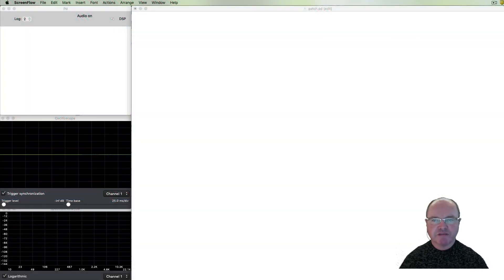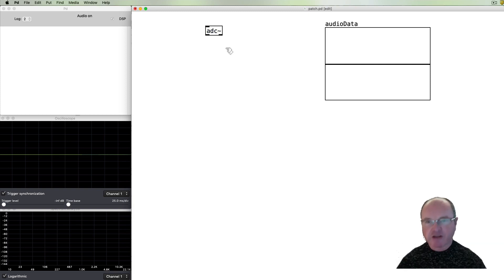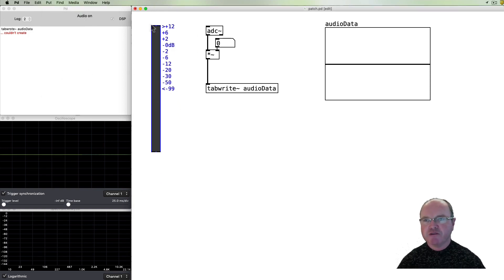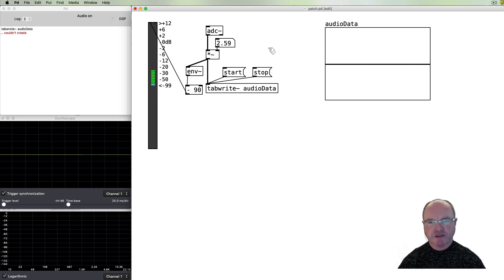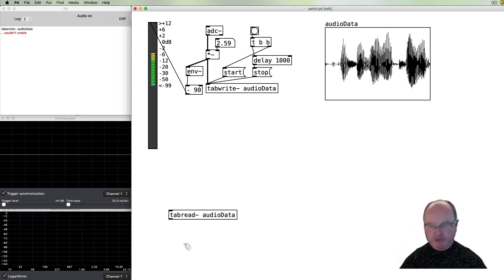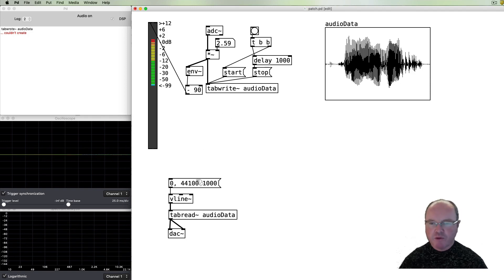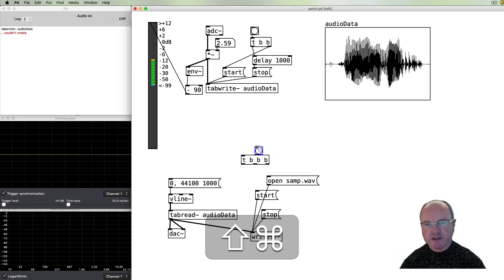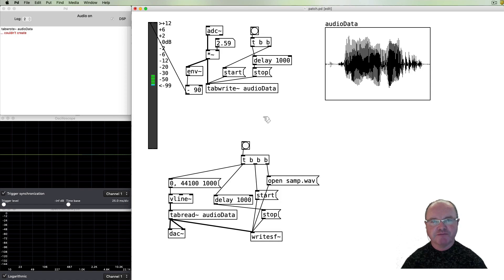42. Sampling with Pure Data